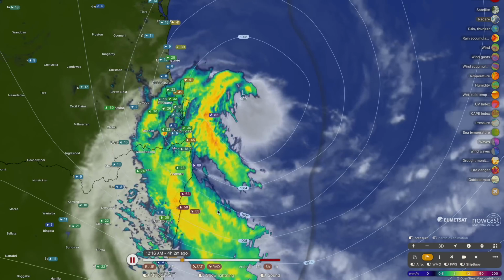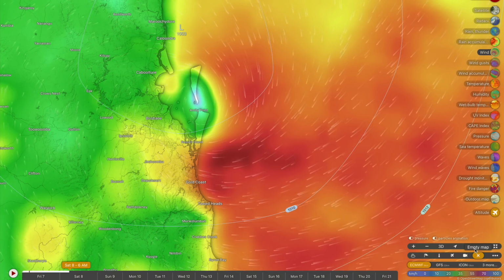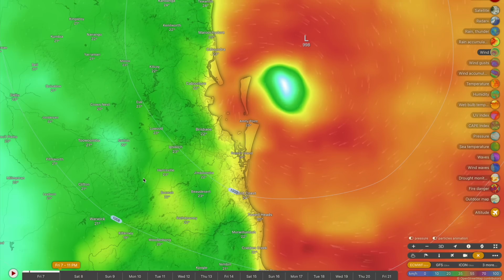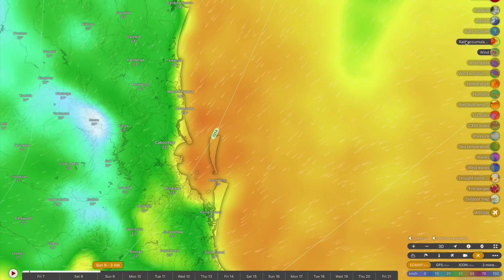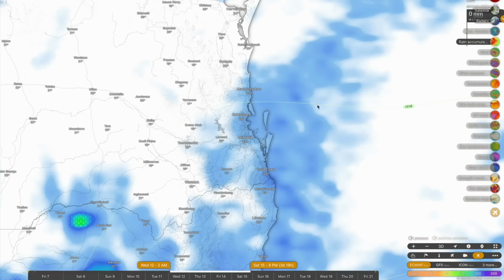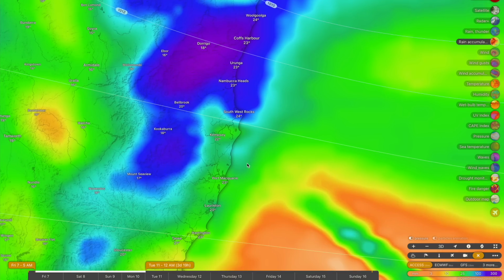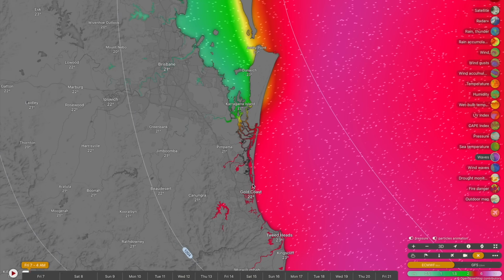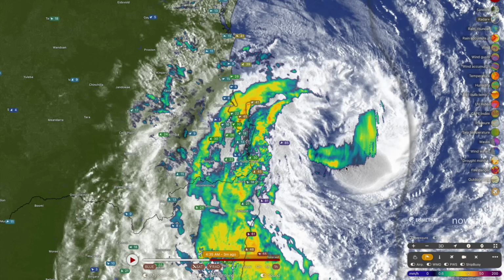Dangerous Cyclone Alfred Forecast to Smash Brisbane and Queensland with Landfall Tomorrow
Cyclone Alfred is knocking on Queenslands door this morning as a slowly intensifying category 2 strength tropical cyclone, with winds now increasing well into the cyclonic thresholds for a wide swathe of Queensland and NSW. Alfred is an extremely dangerous storm to land areas, and will bring destructive winds, intense rainfall and a very dangerous storm tide coupled with giant waves, all of which will be almost unprecedented for the Gold Coast and surrounds and is likely to leave a trail of damage behind in the wake of the cyclone, as it makes landfall tonight and into early tomorrow morning

Video Chapters:
Introduction: 0:00
Cyclone Alfred Update and Analysis: 0:33
Cyclone Alfred Landfall Forecast: 2:15
Destructive Wind Forecast and Impacts: 5:18
Rainfall and Flooding Forecast: 8:22
Storm Surge and Wave Forecast: 15:38
Closing Messages: 18:34